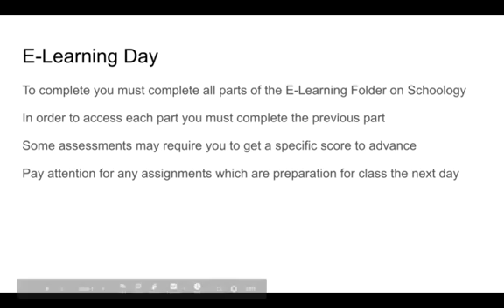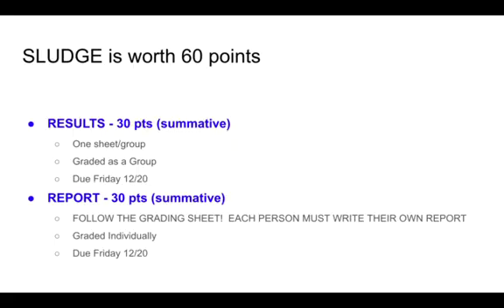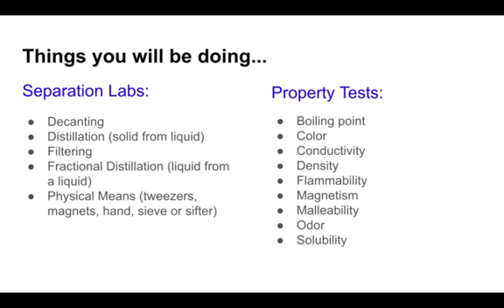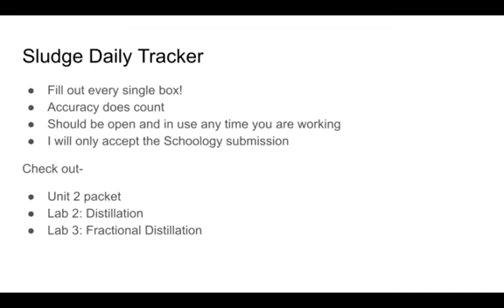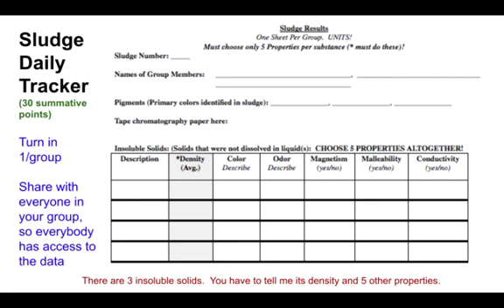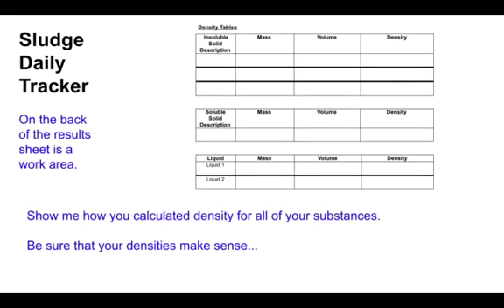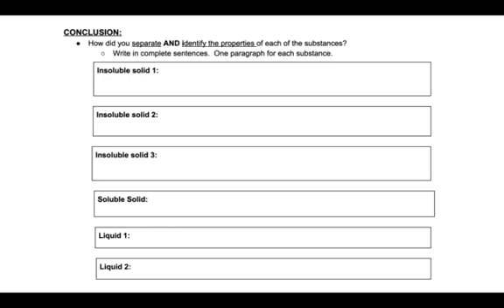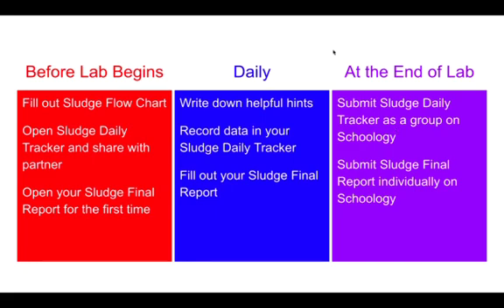Sludge Intro Video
Sludge Project Introduction